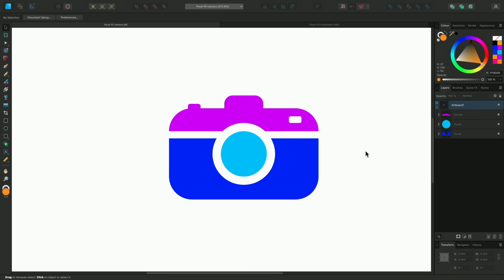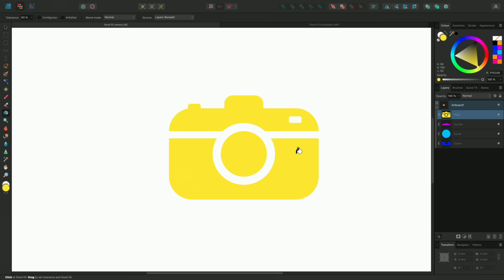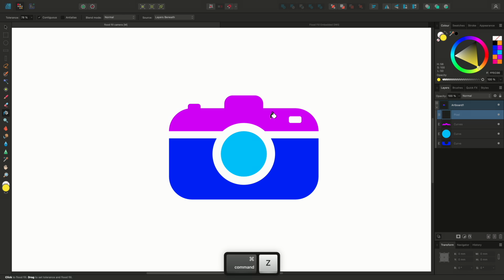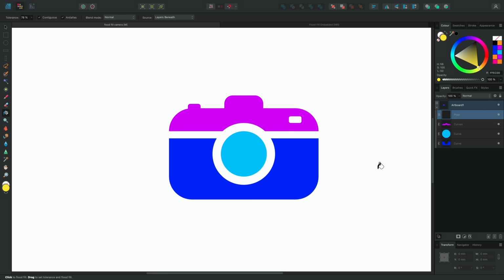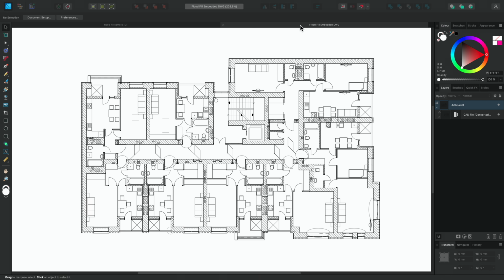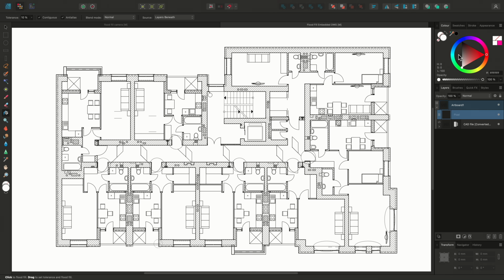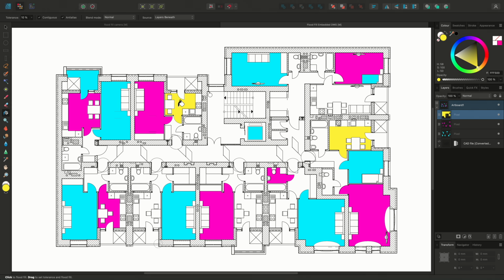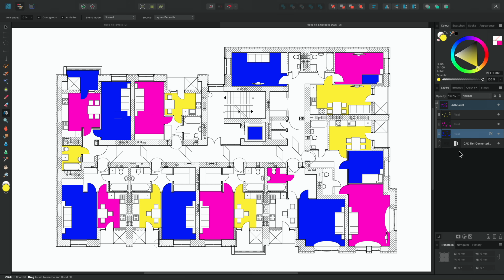Flood Fill Tool (Affinity Designer)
Learn how to flood fill areas of your designs with solid colours, and also discover how to do this non-destructively for a more flexible workflow (e.g. with vector floor plans).